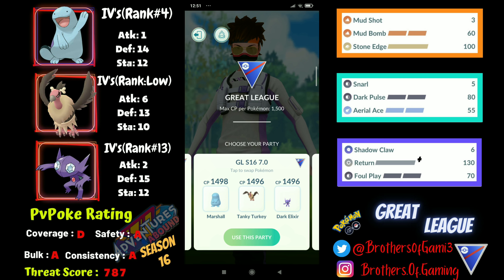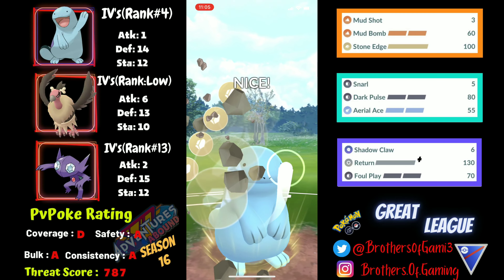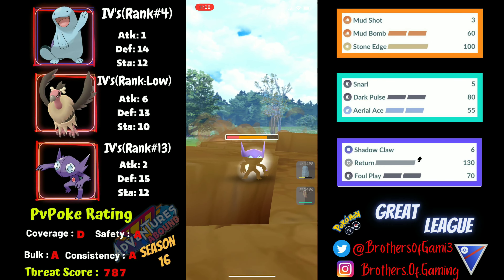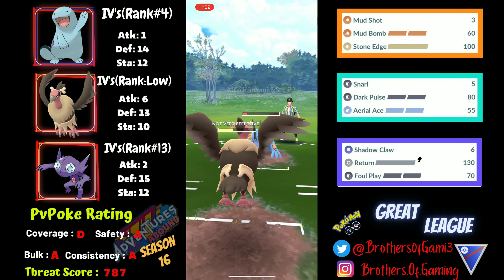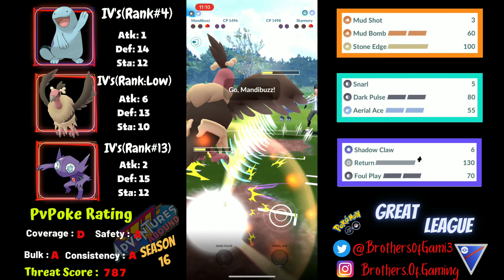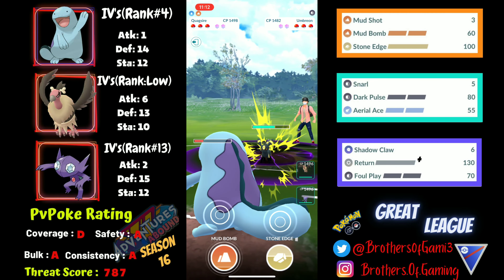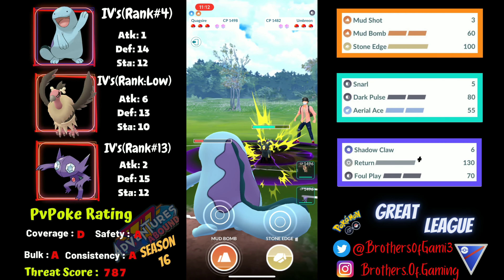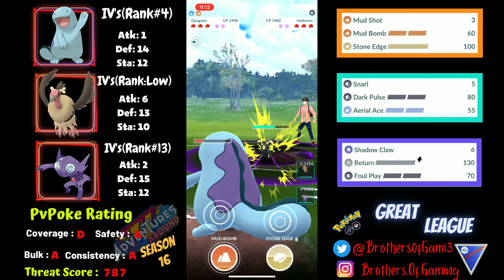The Return of DOUBLE-DARK in Great League || Season 16 || PokémonGO || GBL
Hey everyone,

Double Dark have always been strong and its nos even more.
With Backline of Mandibuzz(Buffed) and Sableye(already OP) this team works really well as ABB strategy and puts so much good match ups in the META.

Team : Quagsire(Lead) + Mandibuzz(Closer) + Sableye(Safe Swap)

Timestamps
0:00 Intro
1:45  Battle 1 : Lead vs Noctowl
3:38  Battle 2 : Lead vs Swampert
6:32  Battle 3 : Lead vs Umbreon
9:53 Battle 4 : Lead vs Venusaur
12:30 Battle 5 : Lead vs Jellicent
14:56 Outro

Get in touch with me through my twitter : @BrothersOfGami3

If you have any questions about this video or about Pokémon in general, please post them in the comments down below.